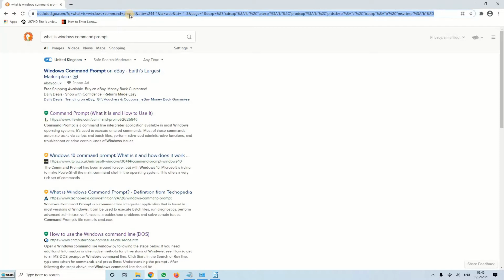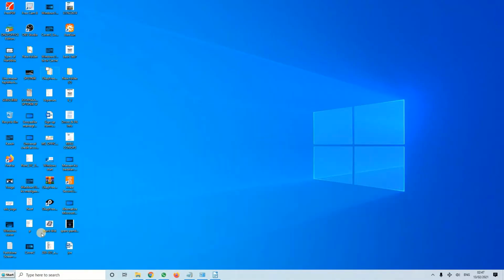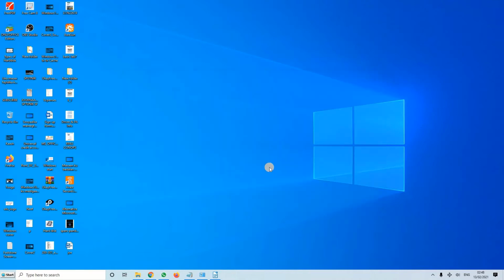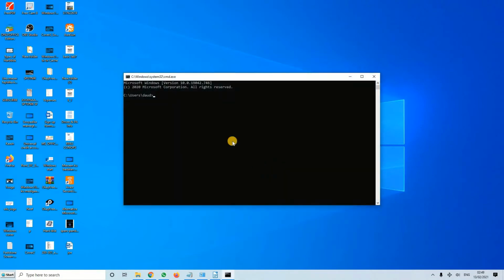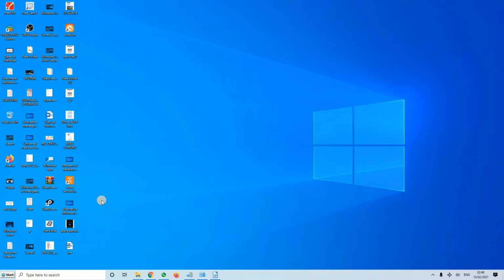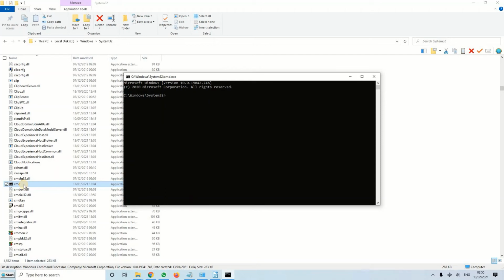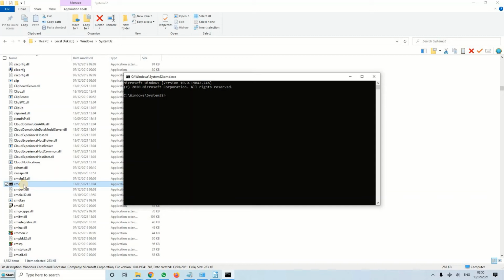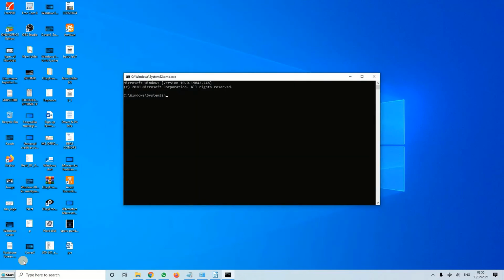Windows Command line & GUI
Graphic User Interface  GUI
Command prompt or line
What is GUI: What is GUI is   graphic user interface
The graphical user interface is a form of user interface that allows users to interact with electronic devices through graphical icons and audio indicator .
And is based on what you see is what you get.

Windows 10 Command Prompt: Command Prompt is a command line interpreter application available in most Windows operating systems. It's used to execute entered commands.
Three ways to go to Windows command prompt

1- Go to start and write cmd

2- Select from your keyboard windows key + R write cmd

3- Go to windows folder  c:/Windows/system32 seek cmd.exe
Examples of windows command prompt or line:  Let us check via command prompt
First  Go to command line and then type see below:-
The Date
Windows version
How to leave the command prompt